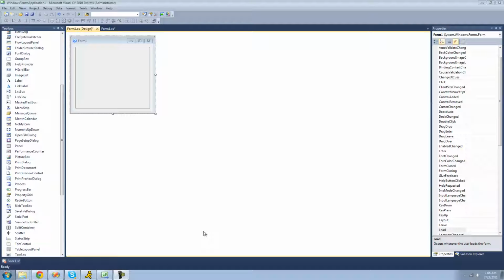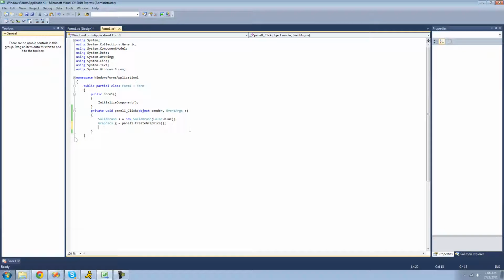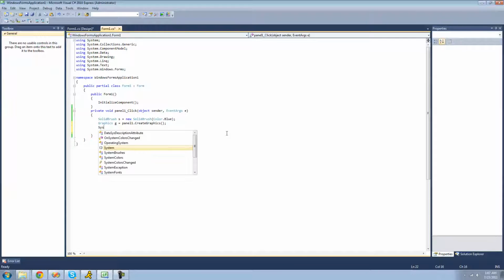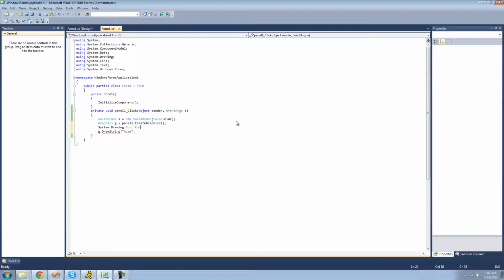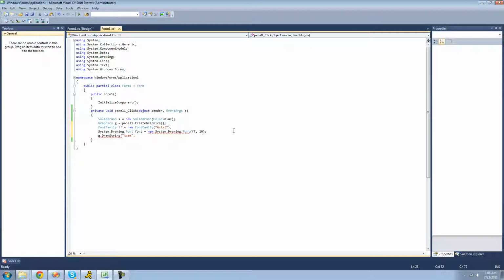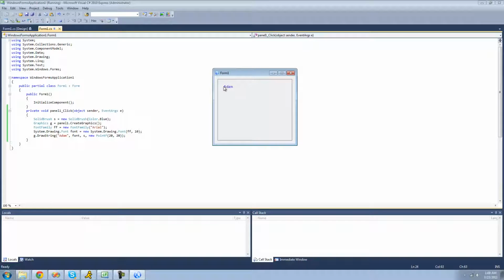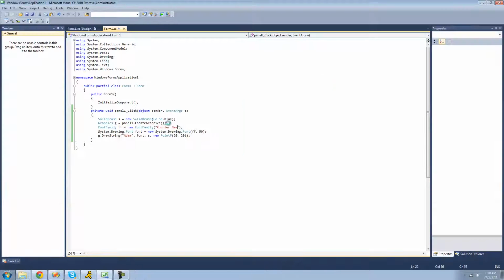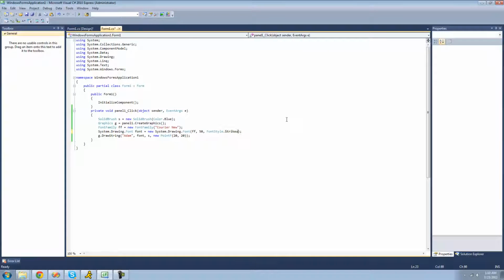#123 Drawing Strings Text in C#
Drawing Strings Text in C#